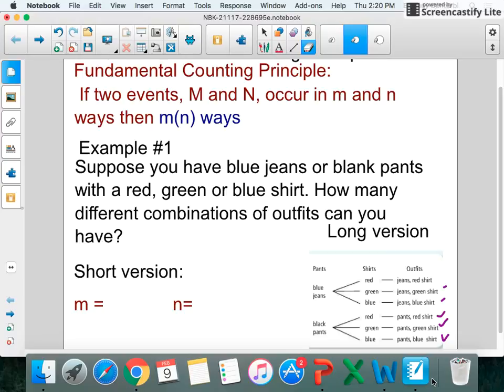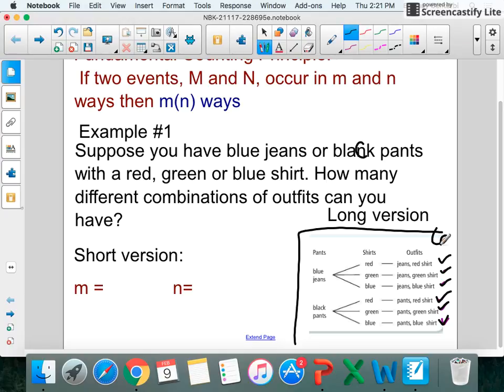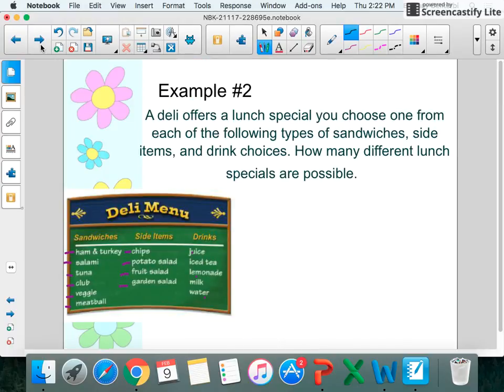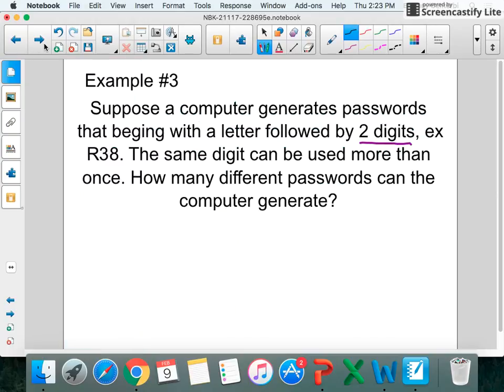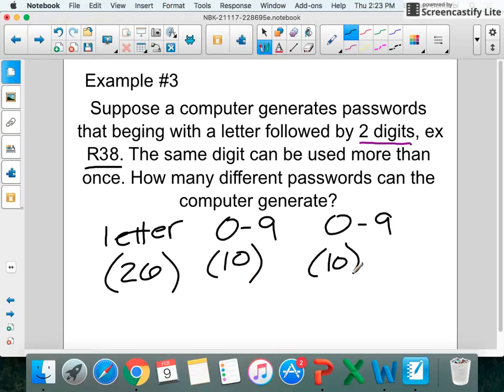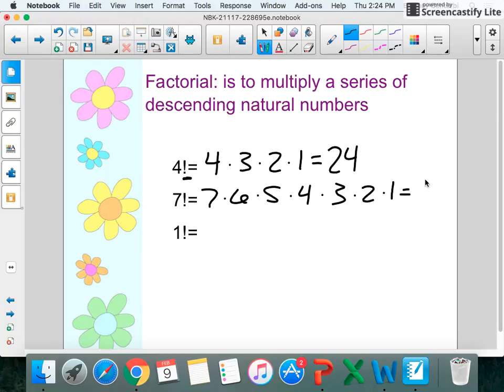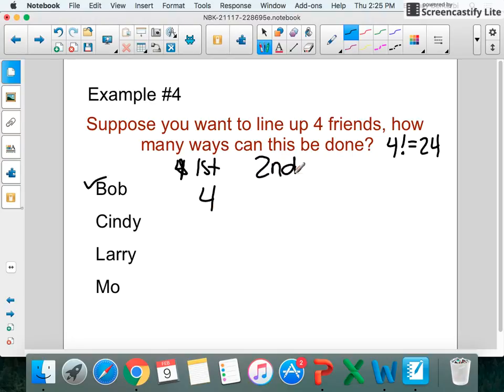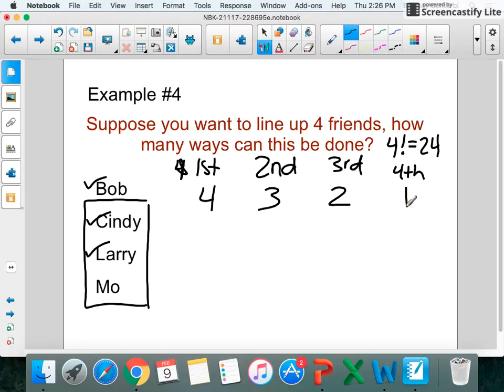13.3 Fundamental Counting Principal